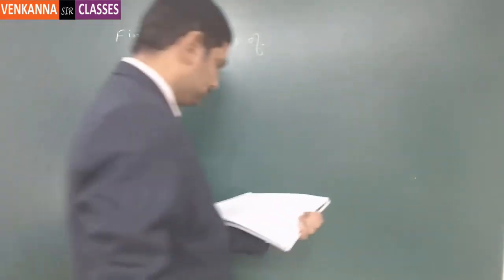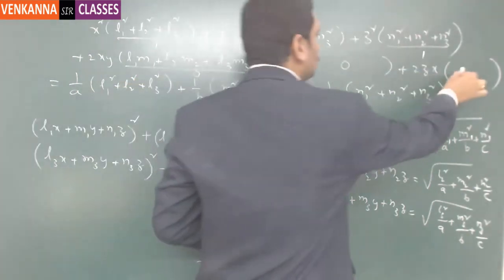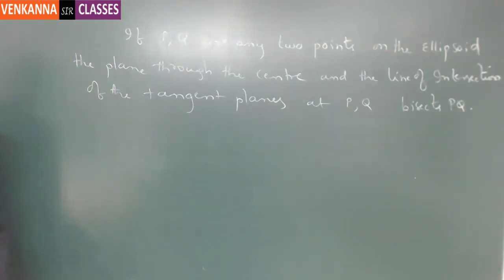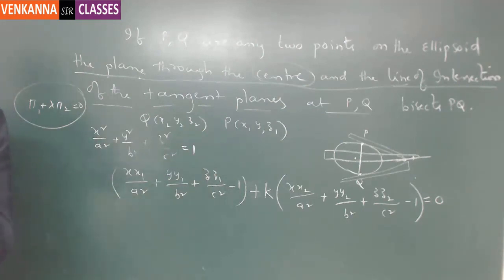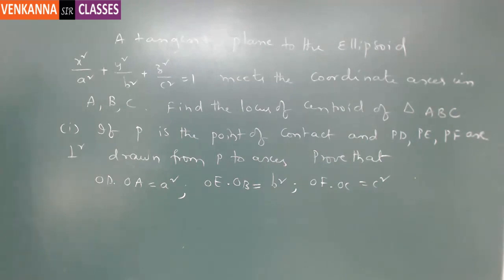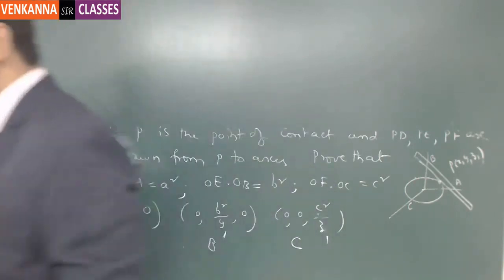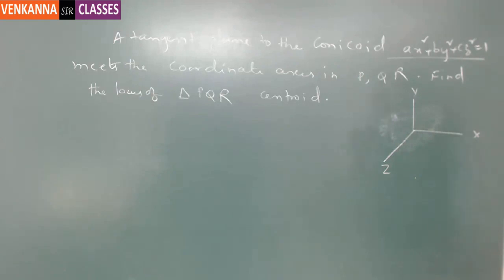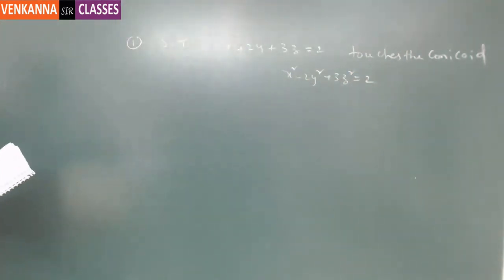Lecture 52_17